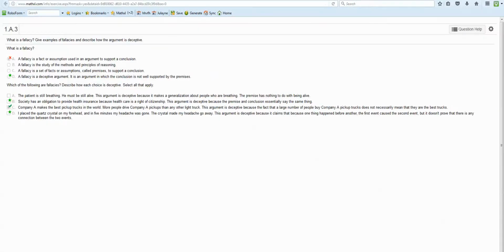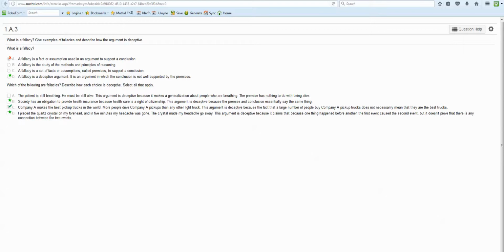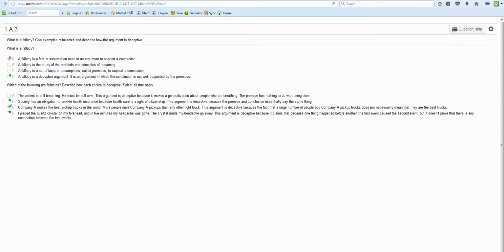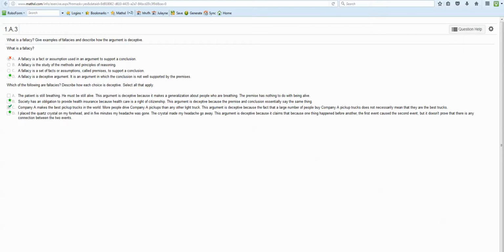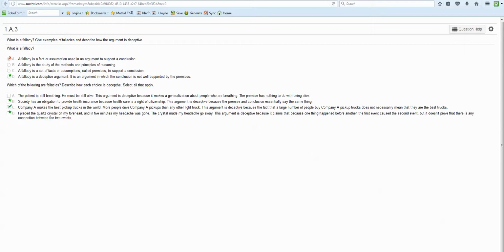6/6/2017 9:27:38 AM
1.A.3